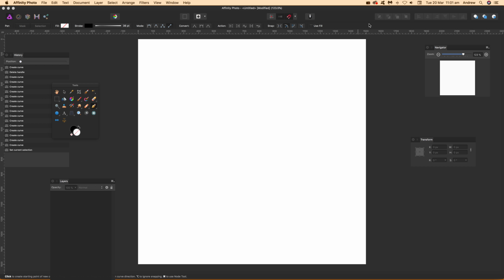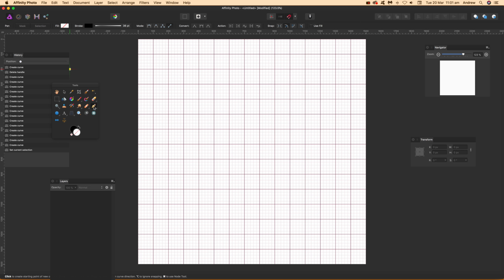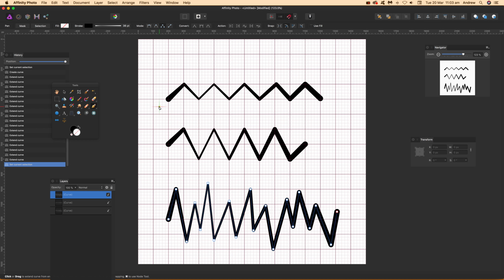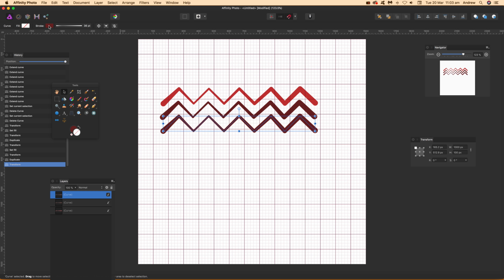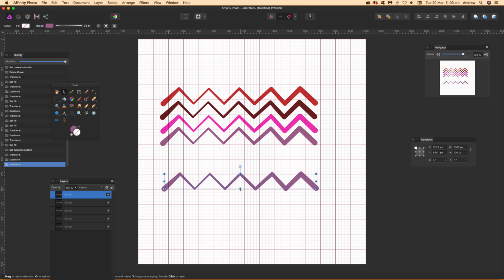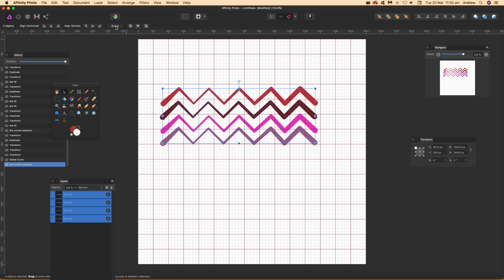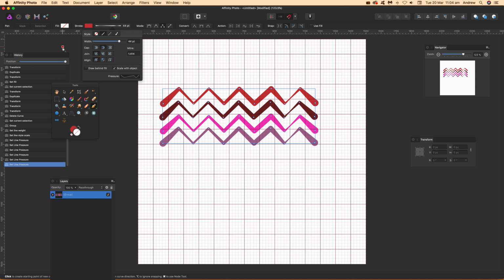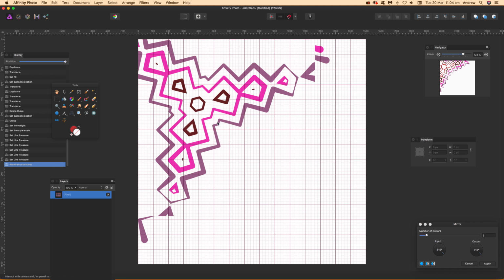ZIGZAGS in Affinity Photo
Create a quick zigzag  in Affinity Photo (a variety of different zigzags) - use to create many different zigzagging designs for use throughout your projects